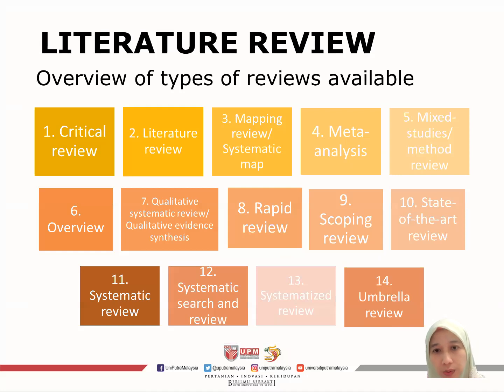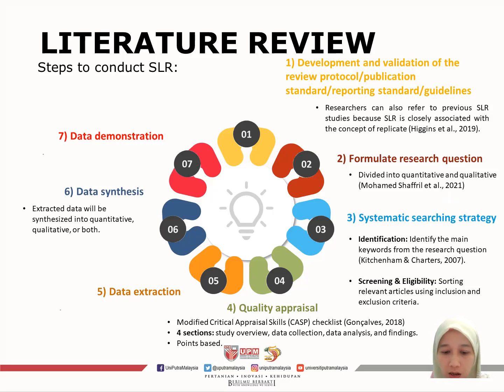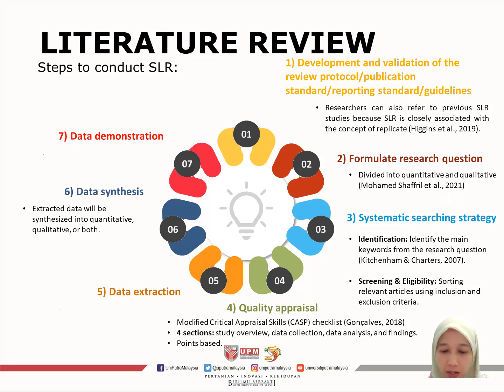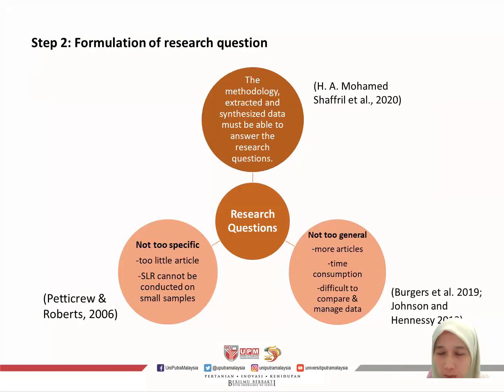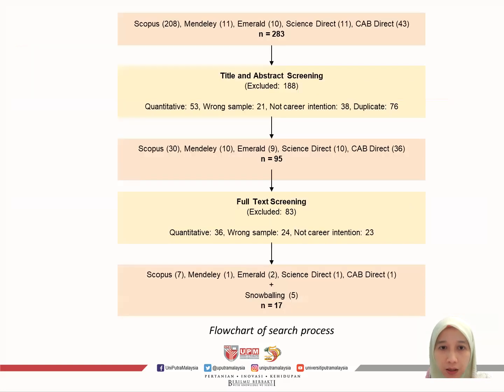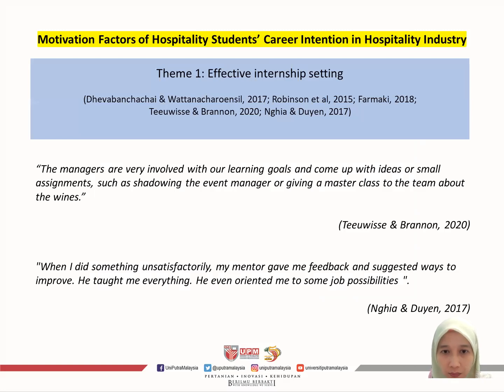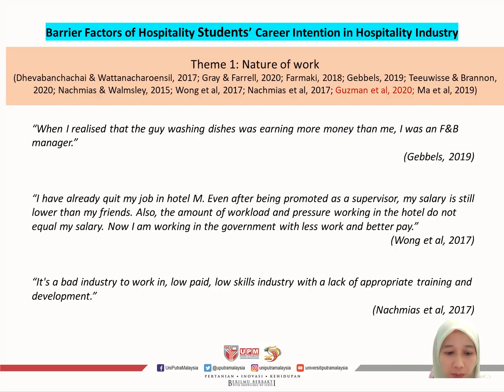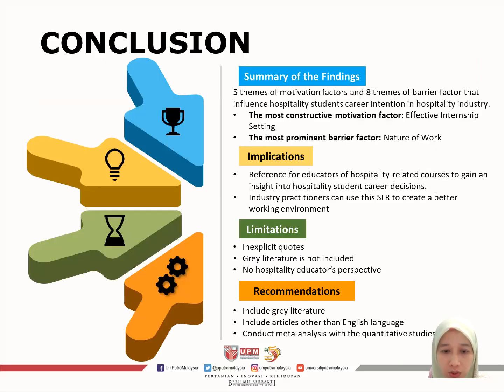224-Motivation and barrier factors of the career intention in the hospitality industry: A system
The hospitality industry worldwide has been seen supporting constant growth year by year. Although Covid-19 may have halted much of the travel and tourism activities, it is expected that people are eager to travel after the painstakingly long restrictions when this pandemic is over. Moreover, hospitality is a broad industry made up of different sets of sectors. This creates a number of job openings to be fulfilled, increasing the demand for talented and skilful human resources targeted to hospitality students. However, past studies have shown that most hospitality students did not fancy the idea of pursuing a career path in the hospitality industry, mainly due to the negative perceptions they had. It is safe to say that this alarming pattern is observed not only in a few countries but in most of the hospitality industry across the regions. Therefore, this systematic literature review aimed to identify the motivation and barrier factors that significantly influence students&rsquo; career intention in the hospitality industry. The perspective of hospitality students and industry players are taken into account. Article search was conducted from December 2020 until May 2021. Two hundred eighty-eight articles were retrieved from Scopus, Science Direct, Emerald Insights, CAB Direct, Mendeley, and snowballing technique. After a thorough screening, 17 qualitative or mixed-method articles were included and appraised using the Critical Appraisal Skills Programme (CASP) checklist; then, the data were analyzed. The identified motivators are effective training set, passion for the industry, employment opportunity, well-established companies, and surroundings. On the other hand, the established barriers are nature of work, country-specific issues, industry-education gap, lack of information, industry image, bad internship experience, attitude, and managerial incompetency. Thus, this study could guide future researchers, scholars, or policymakers who are attempting to deduce a way of improving the employment of hospitality students in the hospitality industry.